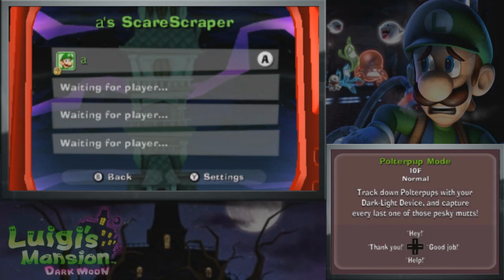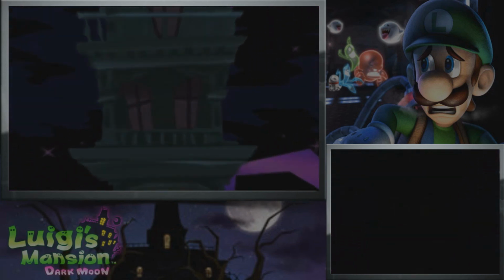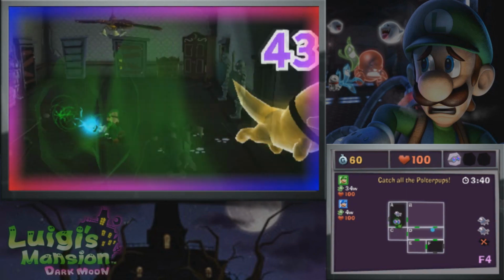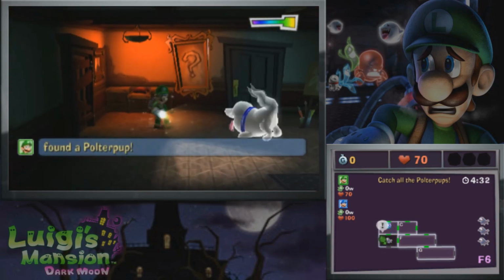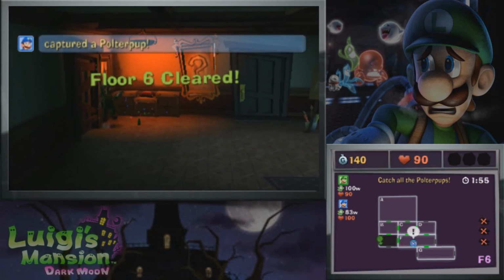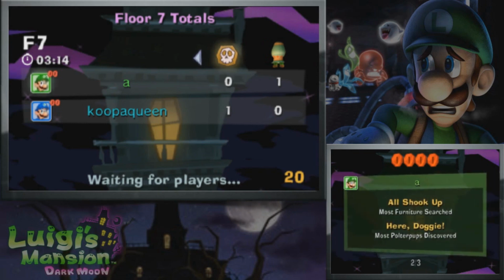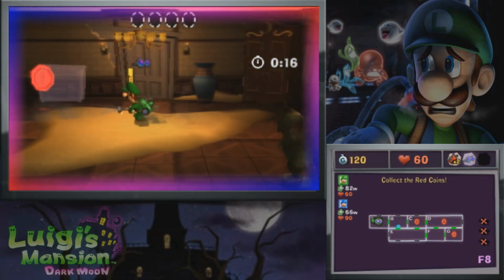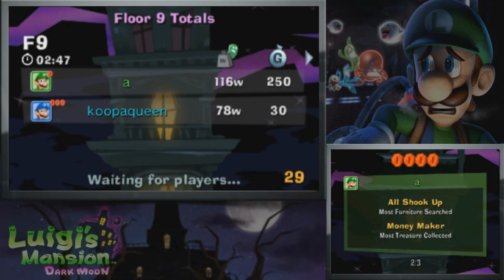Slim Plays Luigi's Mansion: Dark Moon - Scarescraper (Polterpup)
The final mode of Scarescraper. Here we have Polterpup mode where we get to chase some cute and adorable doggo ghosts around as we climb this mansion!

This is also the last extra video I'm doing for this project. =O

I recorded these videos with my good friend Bowser2Queen, aka: Bowsergirl. However, we were unable to do live commentary on these videos, so I will be post-commentating over this content instead. Still though, Bowsergirl was able to help me get some footage of this and I am very appreciative of her for that, so thank you my Bowser buddy! =3